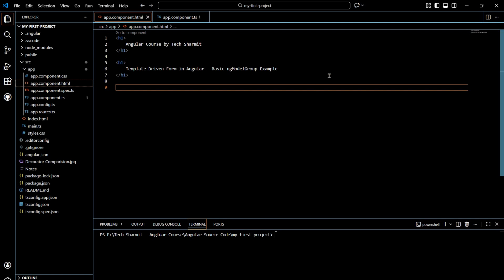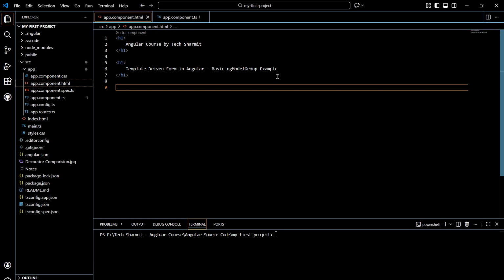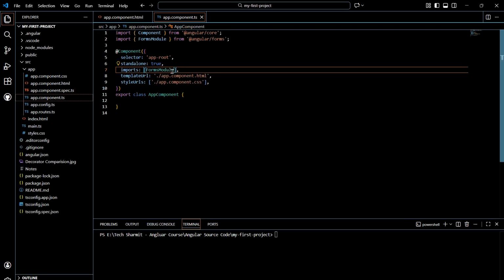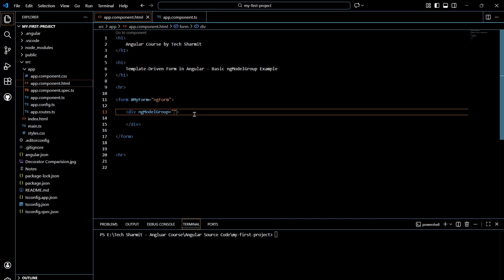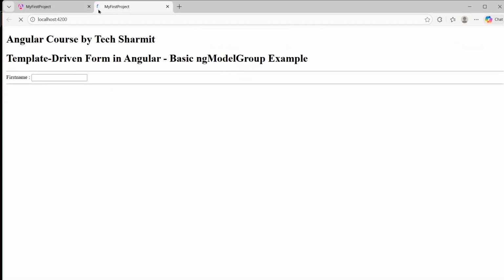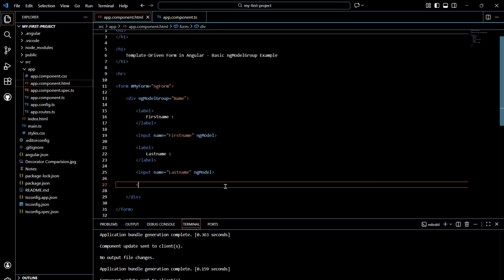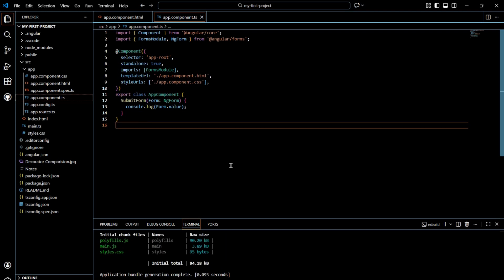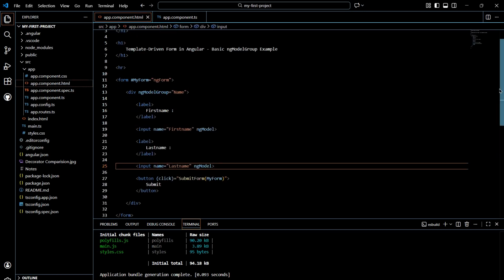Template-Driven form - Basic example for ngModelGroup | Angular tutorial in English (Session-269)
In this Angular session, learn a basic and easy-to-understand example of ngModelGroup in Template-Driven Forms. This session focuses on hands-on understanding by grouping related form fields and observing how Angular manages values and validation at the group level.

You’ll see how ngModelGroup creates a logical form section, how data is structured in the form value, and how group states like valid and invalid change together.

What You’ll Learn in This Video:

1.Simple syntax of ngModelGroup
2.Creating a basic form section using ngModelGroup
4.Observing group-level valid and invalid states
5.Accessing grouped form values
6.Applying basic validation inside a group
7.Understanding how ngModelGroup improves form structure

FAQs (Basic ngModelGroup Example)

Q1: How do I create a basic ngModelGroup in a template-driven form?
Q2: Does ngModelGroup affect individual field validation?
Q3: How is grouped data returned in the form value?
Q4: Can I apply required validation inside ngModelGroup?
Q5: Is ngModelGroup suitable for beginners?

angular ngmodelgroup basic example, angular template driven form grouping tutorial, angular ngmodelgroup simple form, angular form grouping explained, Tech Sharmit Angular tutorials, angular ngmodelgroup beginner